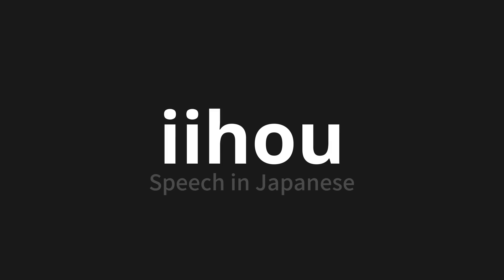How to pronounce iihou | 言い放 (Speech in Japanese)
Master the Pronunciation of 'iihou | 言い放' - which means : Speech in Japanese 📝 with @PronunciationJapanese 🎓🗣️ - [Your Guide to Japanese]

Learn to pronounce 'iihou' perfectly in Japanese with our easy and engaging tutorial by @PronunciationJapanese! 📖📽️ In this comprehensive video, we provide you with native speaker examples 🗣️👂 and phonetic breakdowns 🎵 to ensure you get the pronunciation just right.